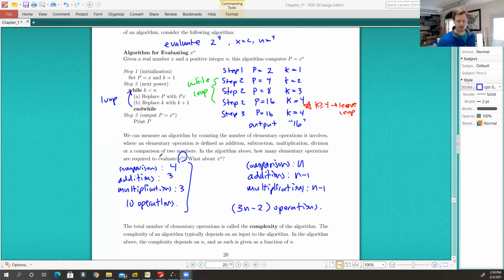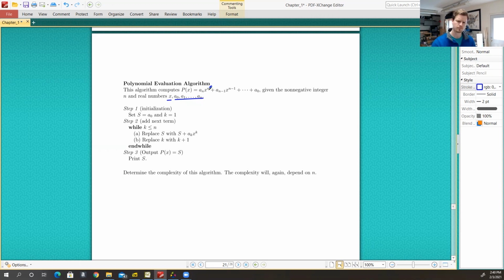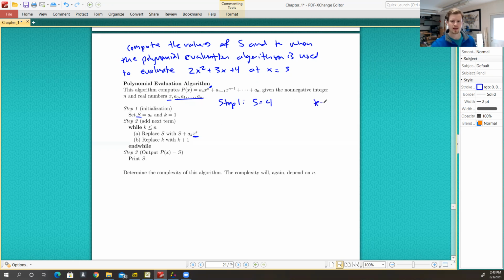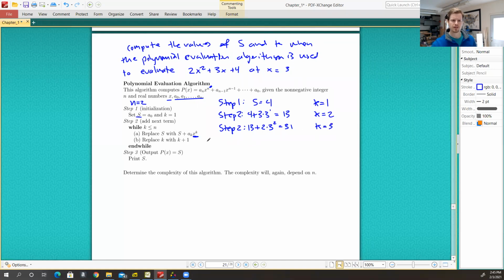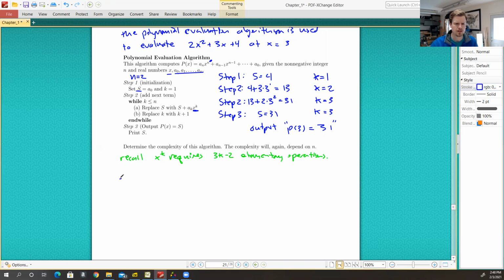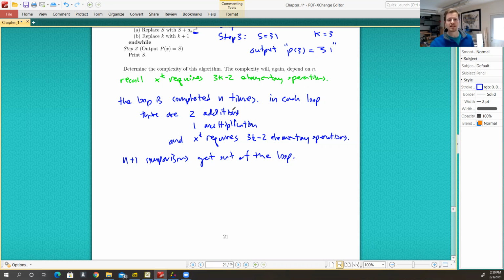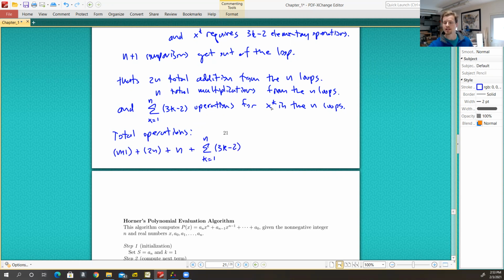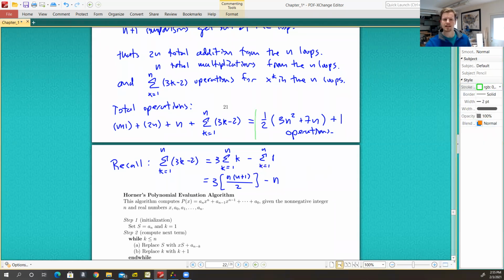Algorithms and Their Efficiency - Polynomial Evaluation Algorithm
Video 2 of 6 presenting Section 1.4 Algorithms and Their Efficiency from Discrete Mathematics by Dossey et al. In this video Dr Reynhout presents an algorithm for evaluating polynomials. The number of elementary operations and complexity are also discussed.